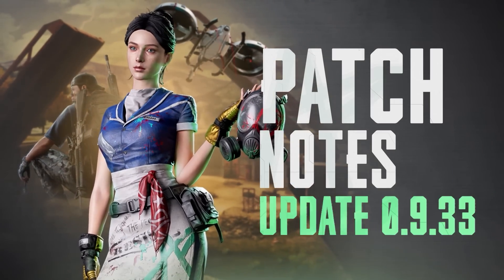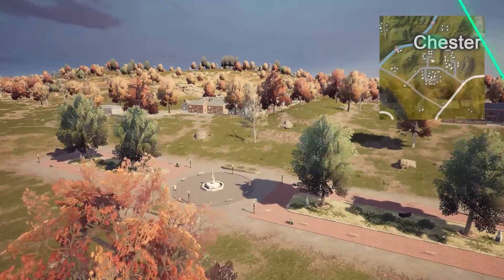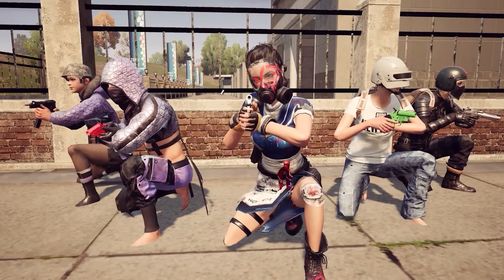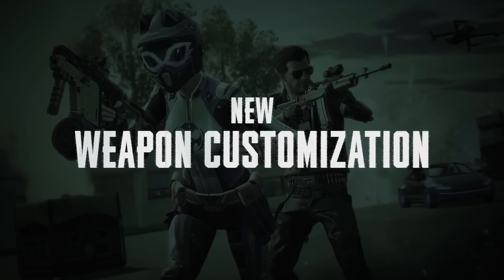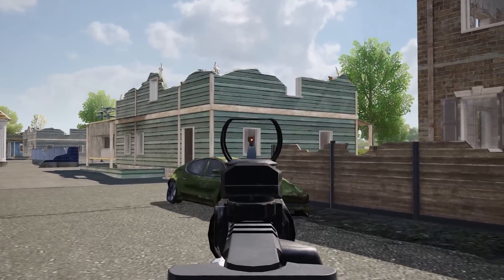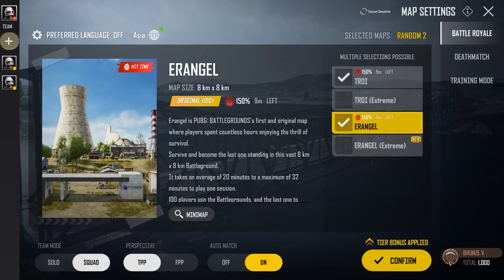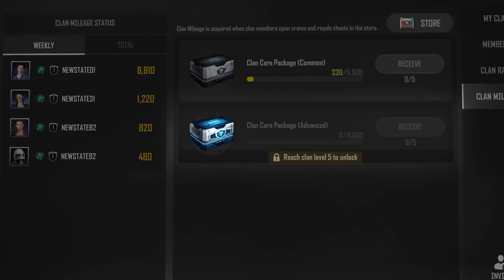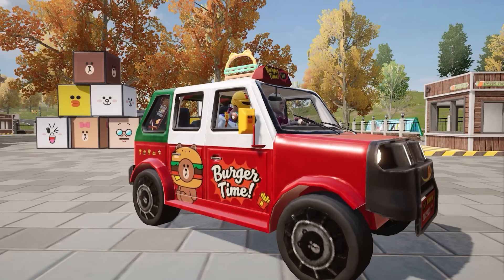Patch Notes (v0.9.33) | NEW STATE MOBILE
0:00 Introduction
0:06 Battle Royale Updates
0:57 Weapon Balance Changes
1:53 New Customization
2:18 Other In-Game Updates
3:06 Out-Game Updates
4:09 New Collaboration